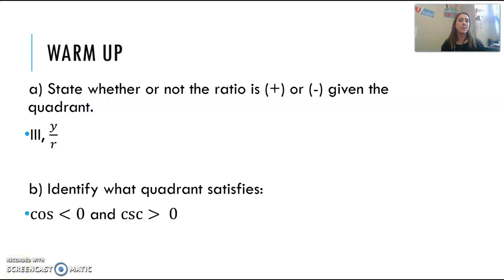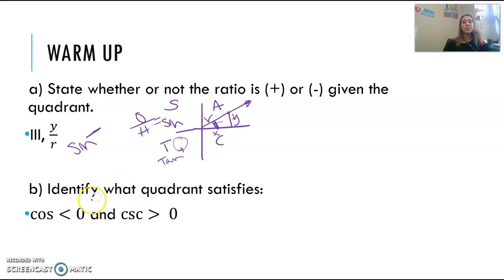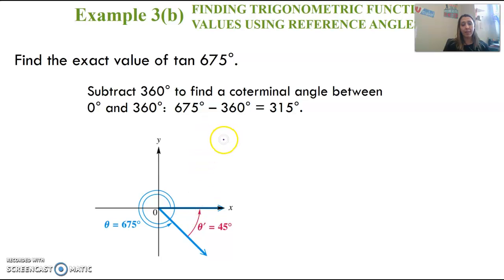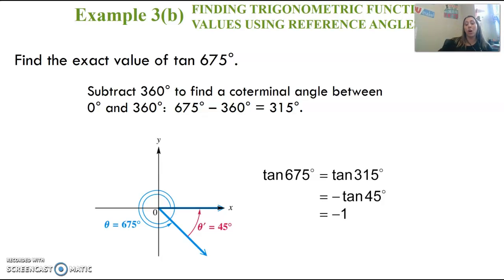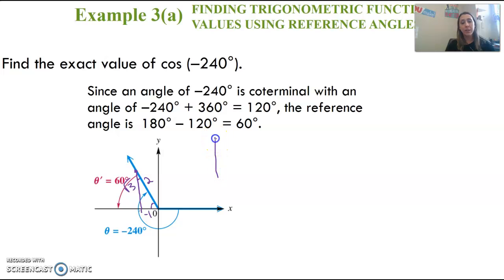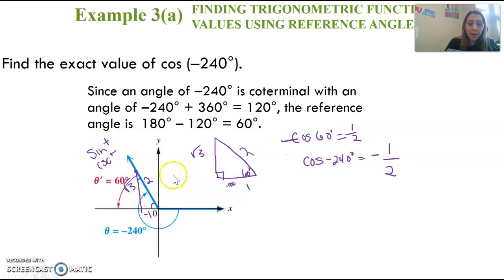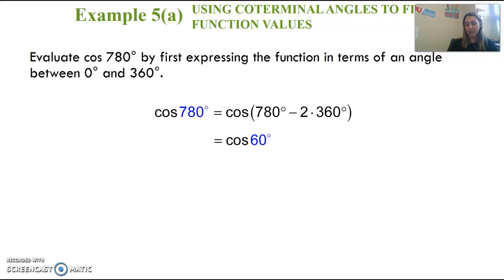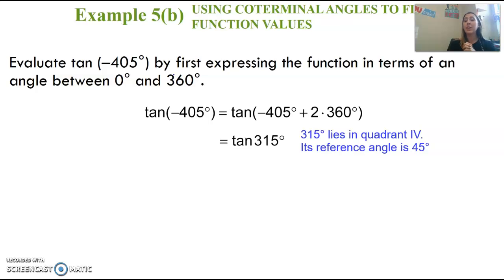Unit 8: Reference angles to find SIN COS TAN